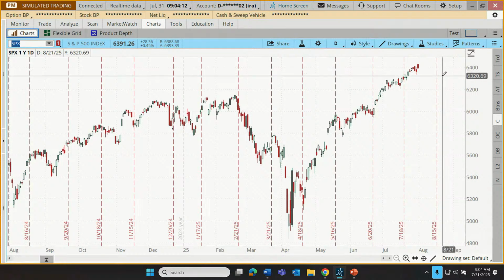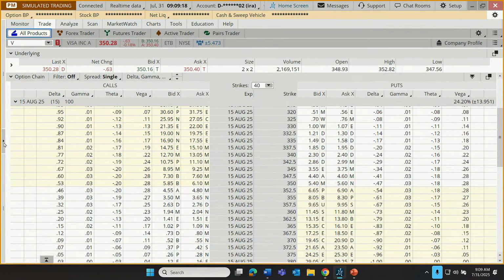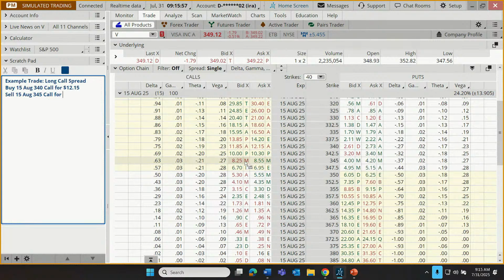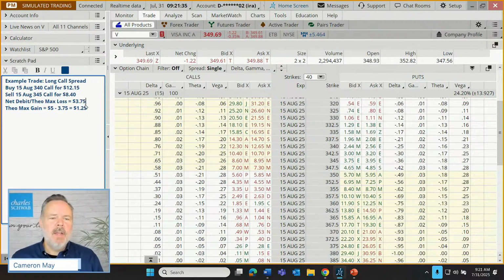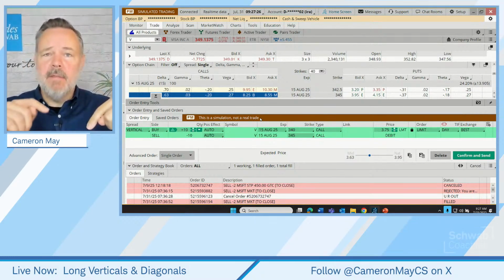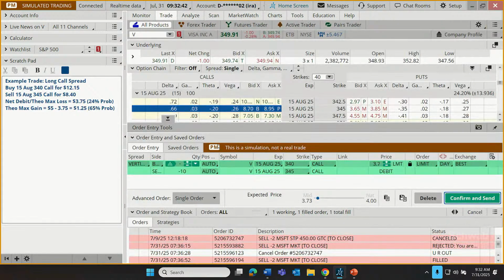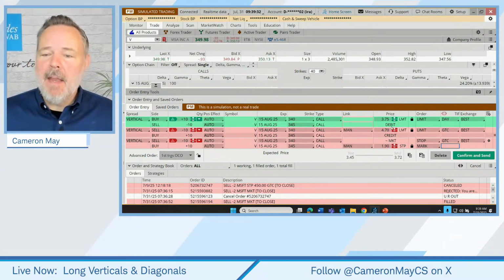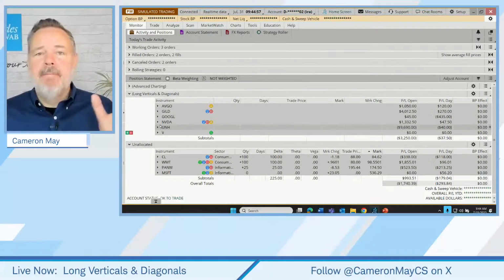How to Build a Long Call Vertical Spread on the thinkorswim Platform (Step-by-Step)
Long Verticals & Diagonals | Cameron May | 7-31-25

If you're new to options or just starting out with the thinkorswim platform, this video is your step-by-step guide to building a long call vertical spread — also known as a bull call spread — using the thinkorswim Desktop platform by Schwab. You’ll learn what this strategy is, when a trader might use it, and how to execute it within the Trade tab. Each step of the process will be demonstrated by Schwab Education Senior Manager Cameron May using a real-time example trade.

In this hands-on tutorial, Cameron will walk through the entire setup process on Thinkorswim, including strike selection, order entry, confirming theoretical max risk and reward, and how to analyze a trade before placing it. Along the way, Cameron will cover some key risk considerations and ideas for managing the trade once it's open. If you're looking for a simple, structured way to grow your options knowledge and use the thinkorswim platform like a pro, this is a great place to start.

Some stocks are expensive and even their options are costly! Join your education coach to discover an option strategy that allows you to consider options with those expensive underlying stocks with relative low amounts of capital.  Learn the risks and how to trade and manage long vertical and diagonal spreads.
1023-34RR

Please follow Cameron  on X: @CameronMayCS